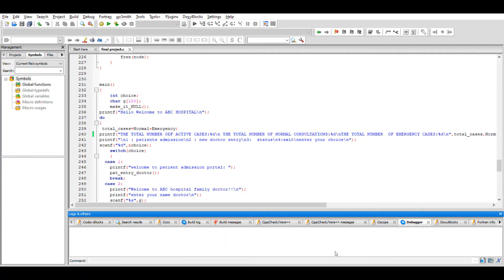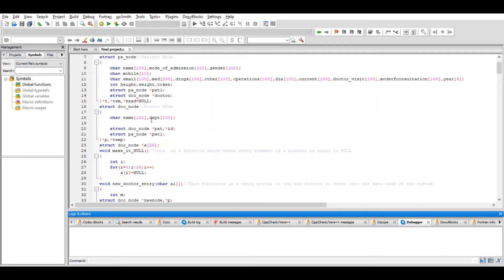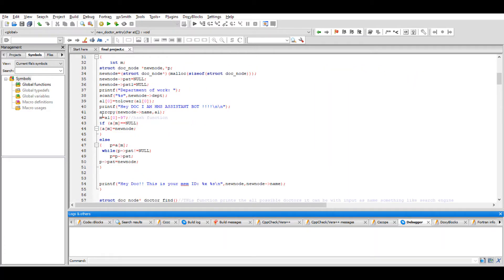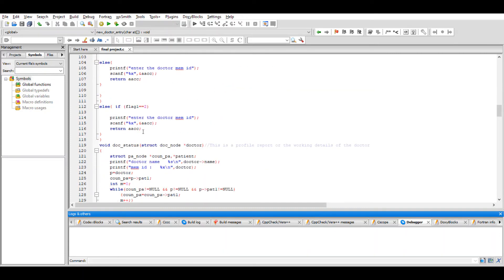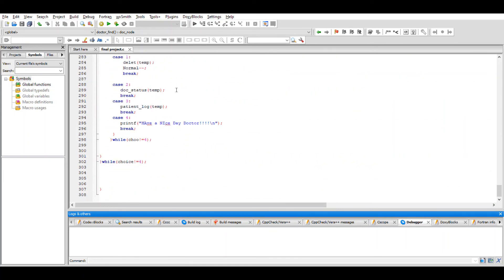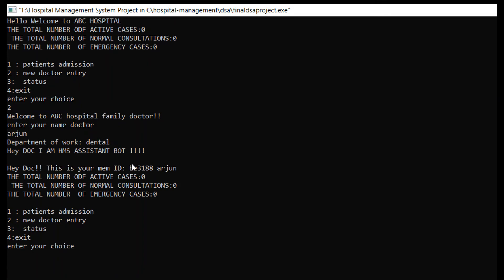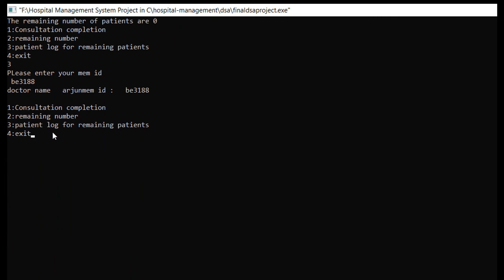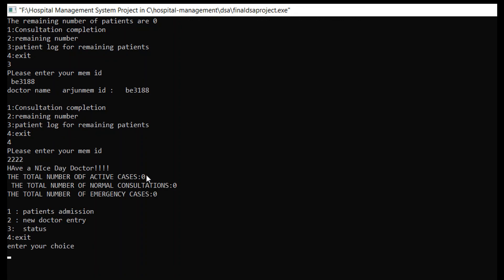Hospital Management System || linked list || hash function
This is a project review of the project as a part of data structures and algorithm
(linked list,hashing,c programming)
DSA PROJECT (CSE2003)